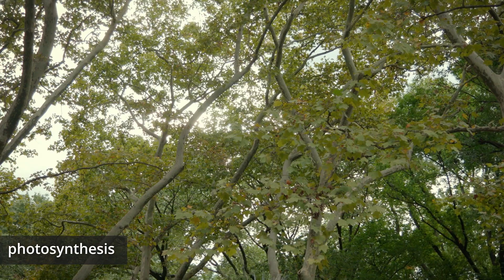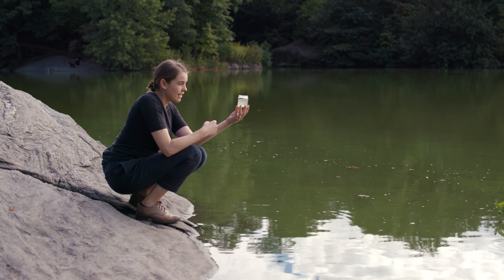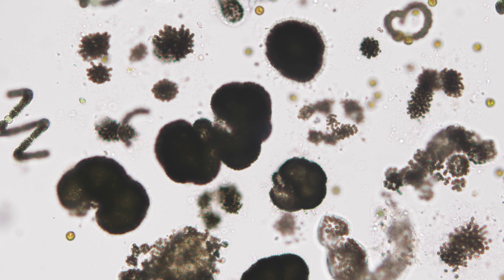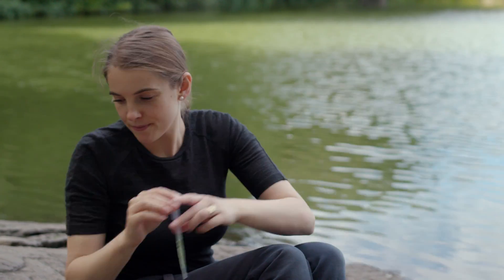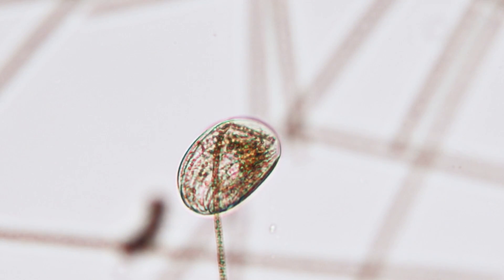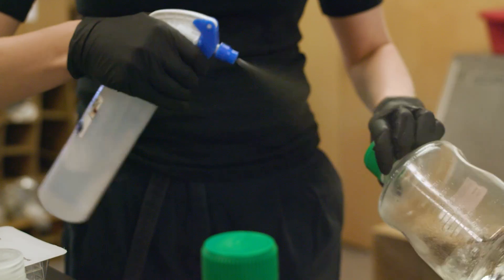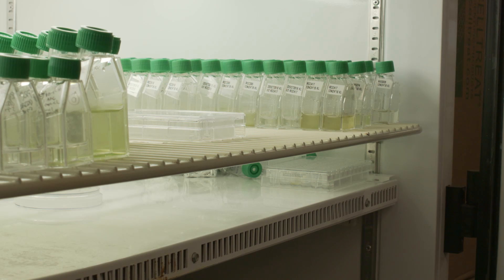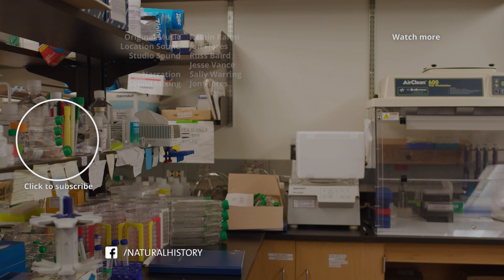Blue-green Algae (Cyanobacteria) from Pond to Lab - Pondlife, Episode #2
Cyanobacteria are among the most abundant organisms on our planet. Two billion years ago, they were they first organisms to use photosynthesis and helped create Earth’s oxygen-rich atmosphere.

In Episode 2 of Pondlife, join Sally in New York City’s Central Park to find cyanobacteria, see how they form colonies and communities, and find out why they’re easy prey for other microbial species. Then, back in the Museum’s lab, Sally shows us what it takes to grow microorganisms outside of the pond.

This series was made possible with a grant from Science Sandbox, an initiative of the Simons Foundation, and with the support of the Gordon and Betty Moore Foundation.